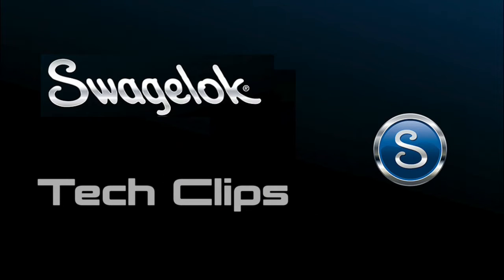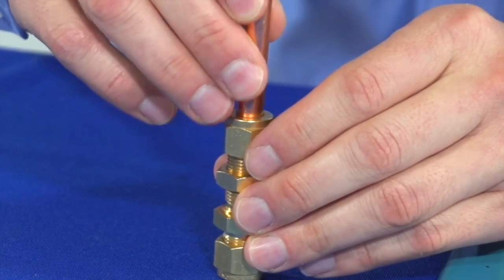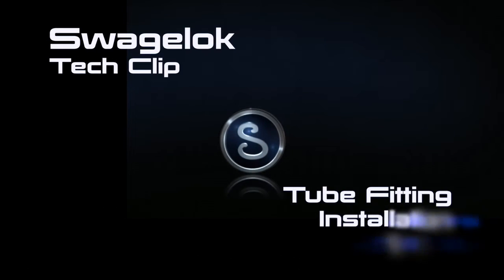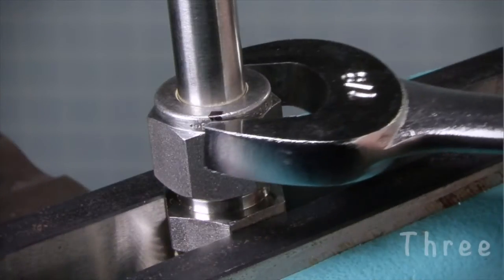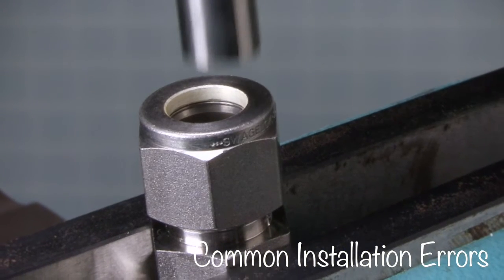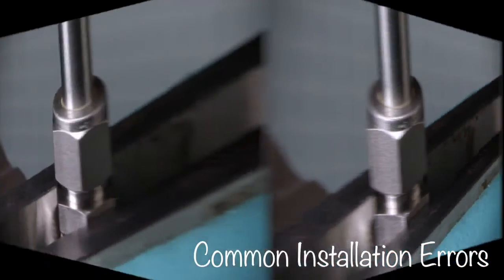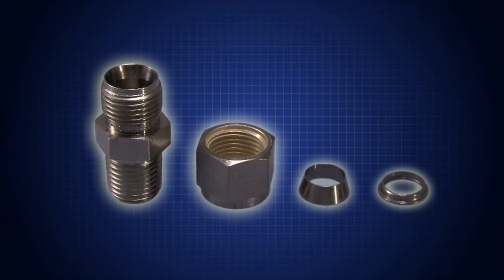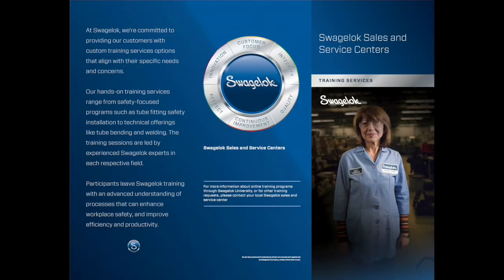Swagelok® Tech Clip - Swagelok Tube Fitting Installation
In this edition of Swagelok tech clips, we'll explore the three steps involved in installing a Swagelok tube fitting and common installation errors.